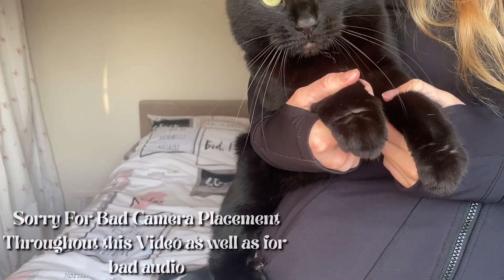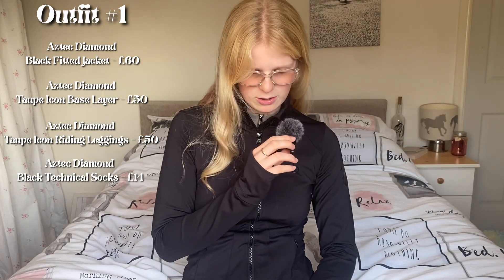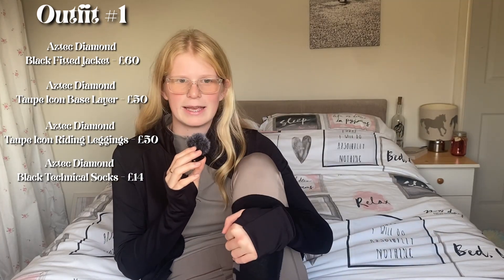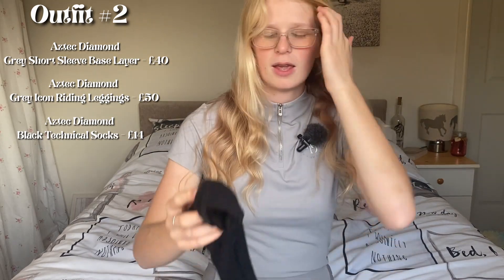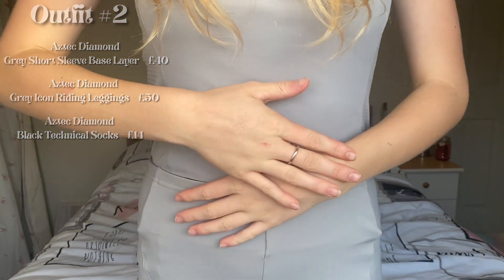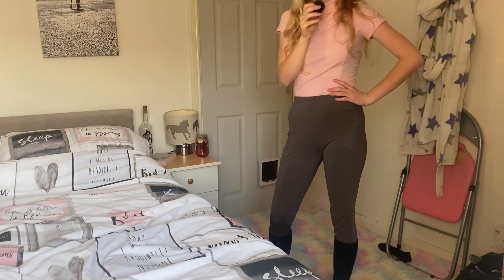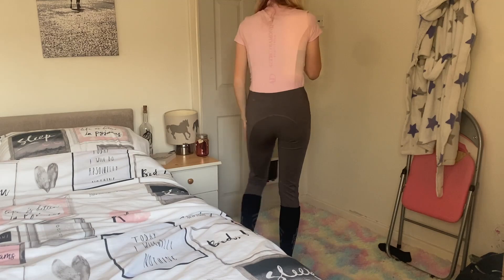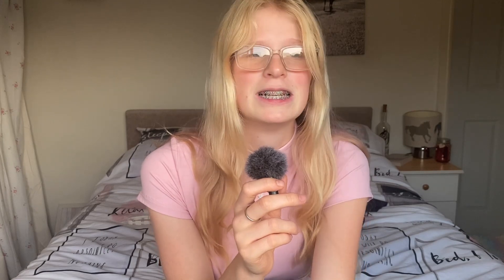3 OUTFITS You MUST HAVE When Starting Equine College!!!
Hi everyone, I hope your first days at school/college have been amazing!
I really hope you enjoy this video and find it helpful! 💜